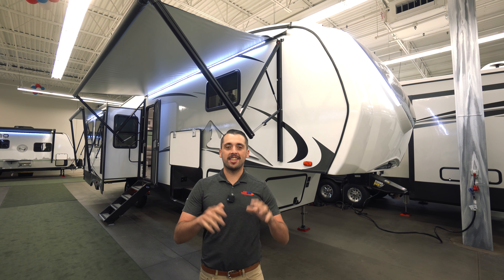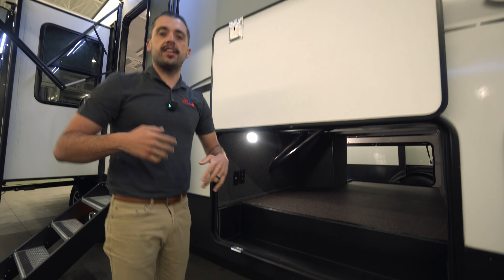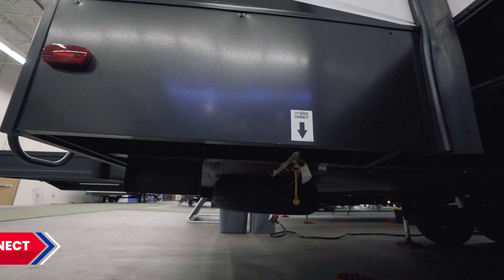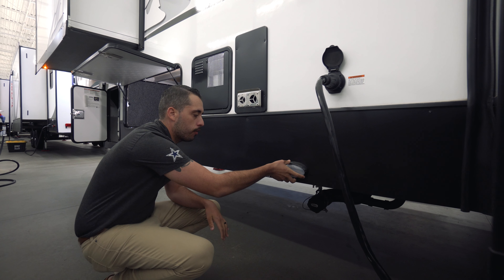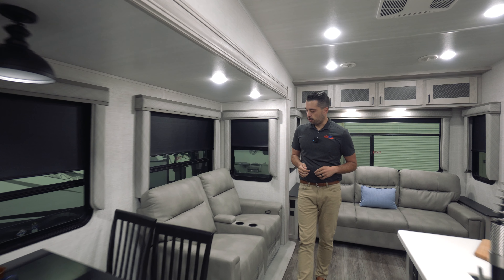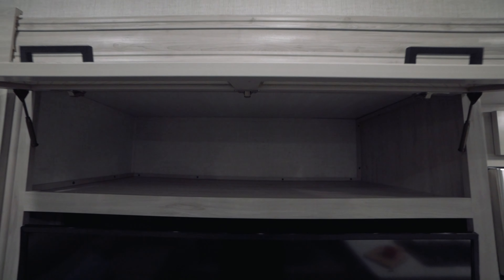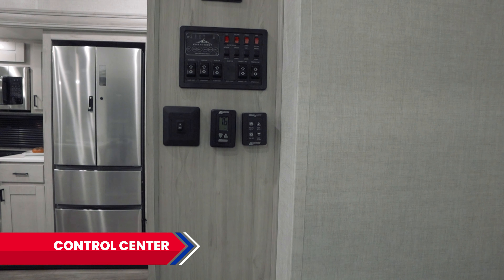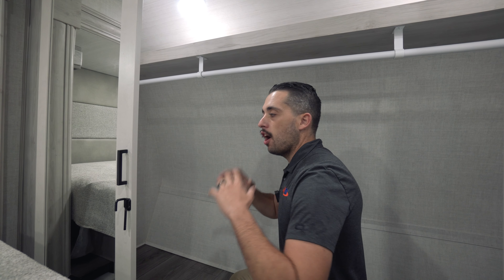2022 Tandara 320RL | Rear Living 5th Wheel with pantry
2022 Tandara 320RL Highlights:
Theater Seating
50" TV
Full-Width Wardrobe
Automatic Leveling System